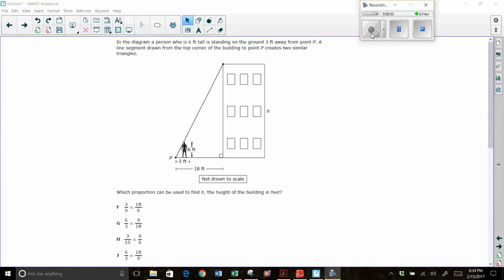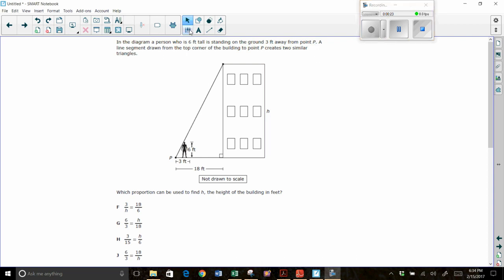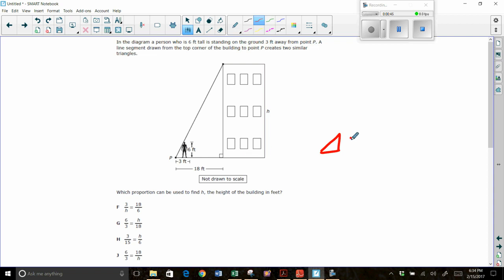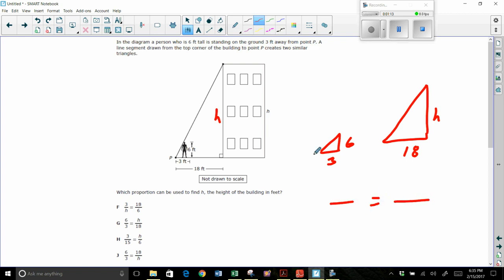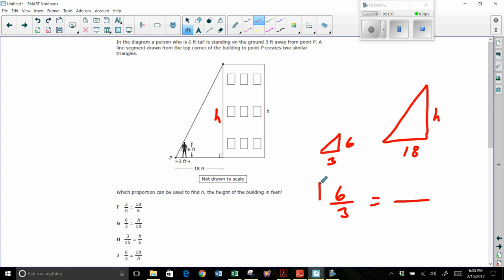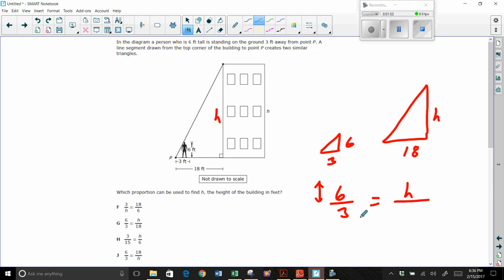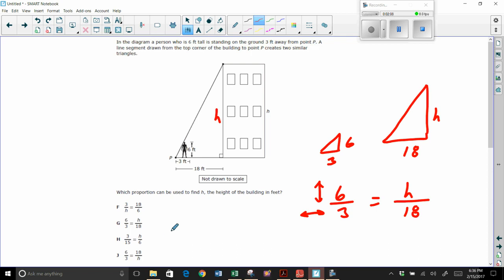8 3A 2016 6